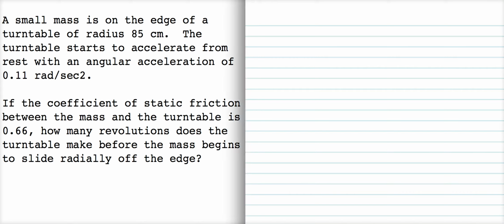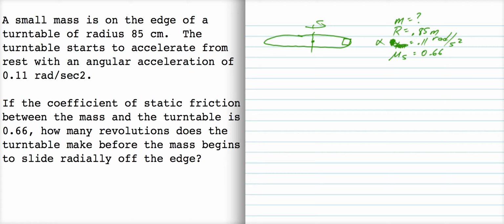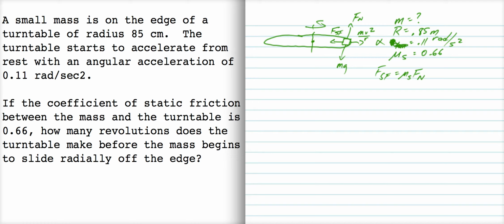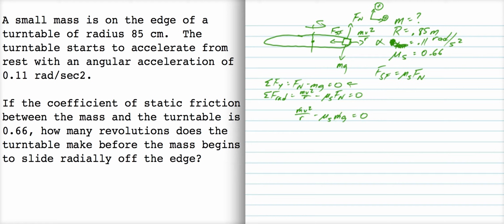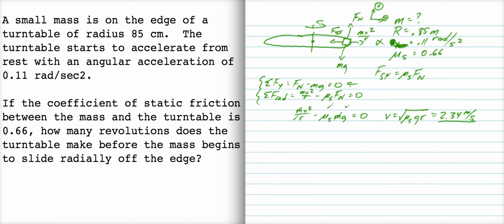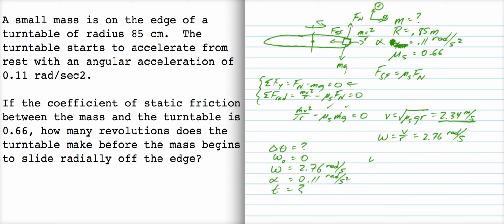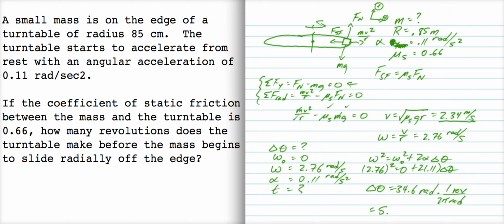Summer 2013 - Exam 3A - Problem #3